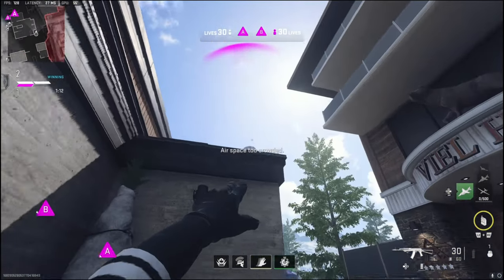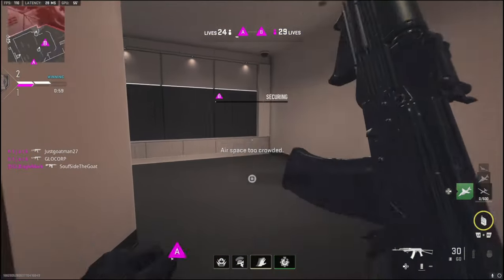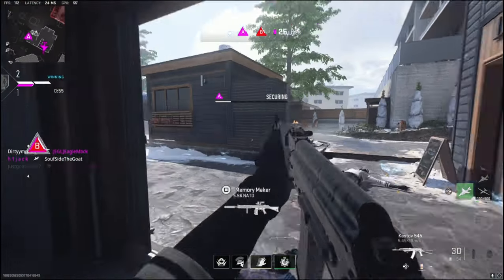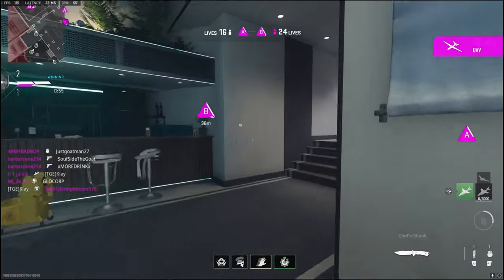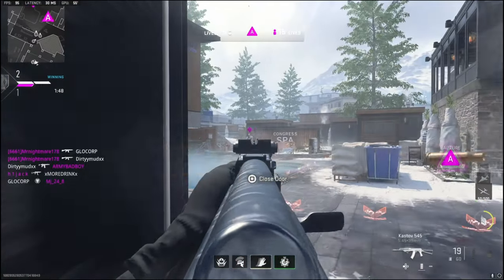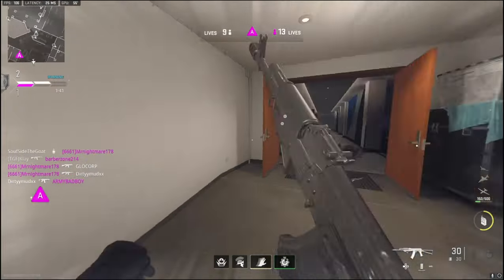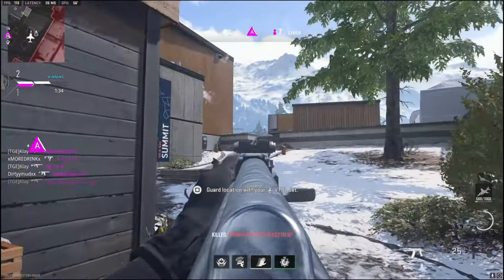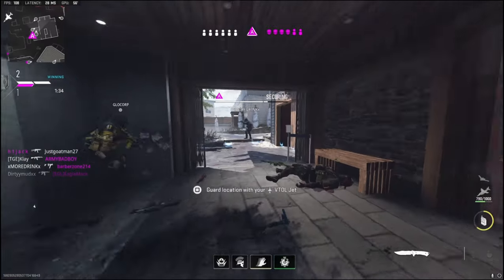#1 KASTOV Class for RANKED PLAY in MW2! (BEST KASTOV 545 CLASS SETUP)